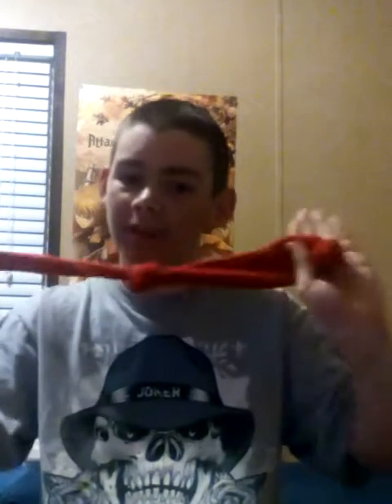Quarter sock workout